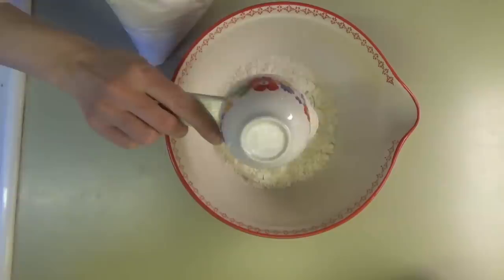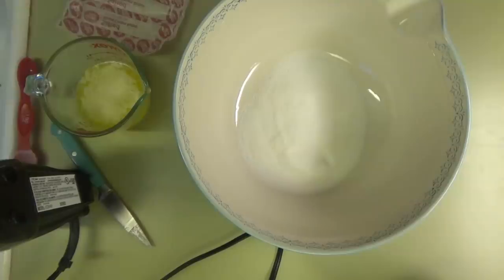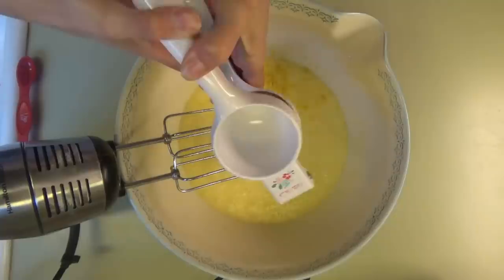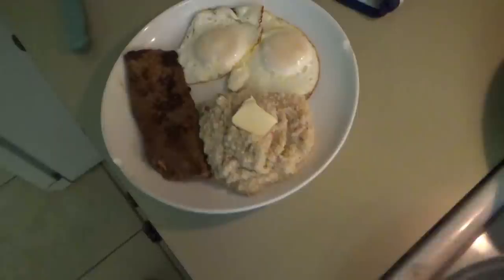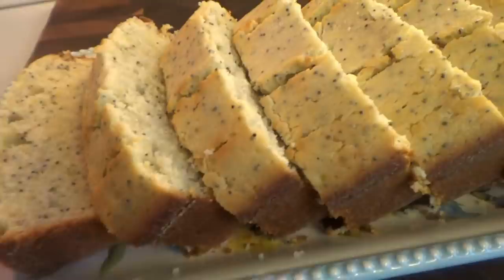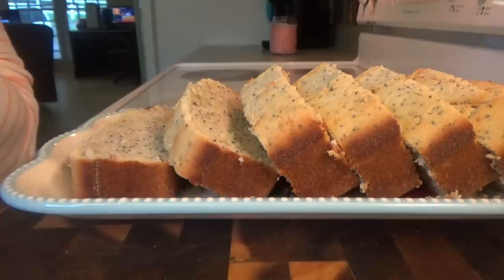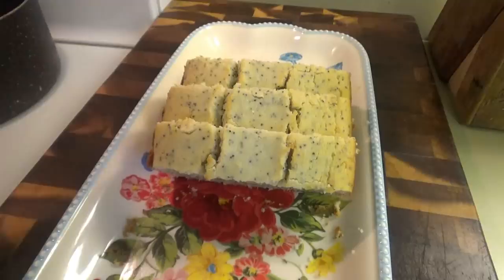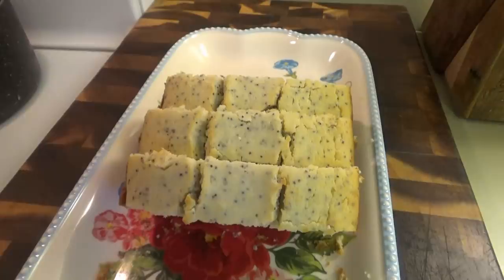ALL DAY MEALS! | ☕BREAKFAST🍳LUNCH🍲DINNER | LEMON POPPY SEED BREAD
Hey family!! Today I'm bringing y'all along for a full day of meals!  We start with a cowboy breakfast!  Steak, eggs, and grits!  I also make some Lemon Poppy Seed Bread!  For lunch we have soup and sandwiches because it rained ALL DAY LONG...☔! Then for supper we're having Meatball Subs and Salads!

Lemon Poppy Seed Bread:

Ingredients
For the Bread
1 3/4 cups all purpose flour
1 teaspoon baking powder
1/2 teaspoon salt
3/4 cup butter melted
3/4 cup granulated sugar
3 eggs
1/4 cup sour cream
2 tablespoons poppy seeds
3/4 cup milk

Instructions
Heat oven to 350 degrees and thoroughly grease a 9x5 inch loaf pan. Set aside.
In a medium bowl, mix together the flour, baking powder and salt. Set aside.
Using a handheld mixer or stand mixer, beat together the melted butter and sugar until it turns a pale light color, about 3 minutes. Add the eggs and mix on low speed. Add the lemon juice, zest, sour cream and poppy seeds and mix until combined, about 1 minute.
Keeping the mixer on low, add half the milk and half the flour until combined. Add the remaining milk and the rest of the flour and gently fold using a rubber spatula until just combined.
Transfer batter to the loaf pan. Bake in preheated oven for 1 hour 10 minutes to 1 hour and 20 minutes. Start checking it at 1 hour and 10 minutes to see if the top middle is set. Check for doneness by inserting a toothpick in the center. If it comes out clean it's done. Cool in pan for 20 minutes then transfer to wiring cooling rack.

This is the link to the other recipe that I love!